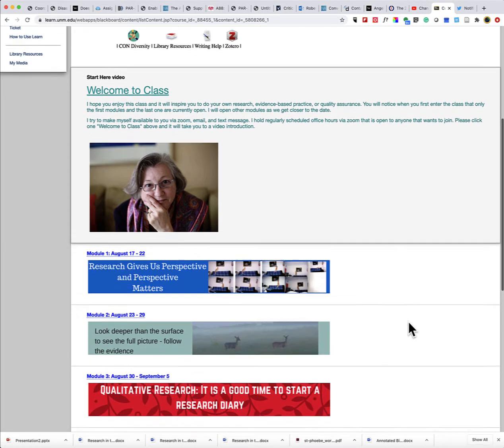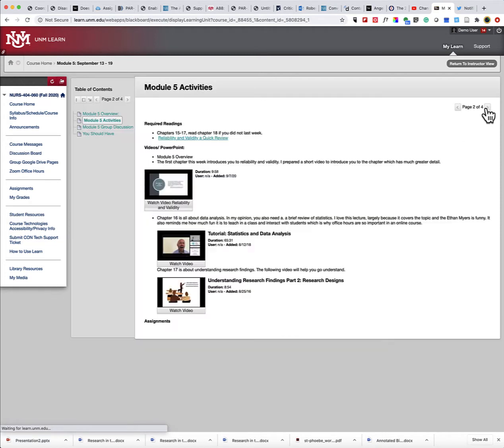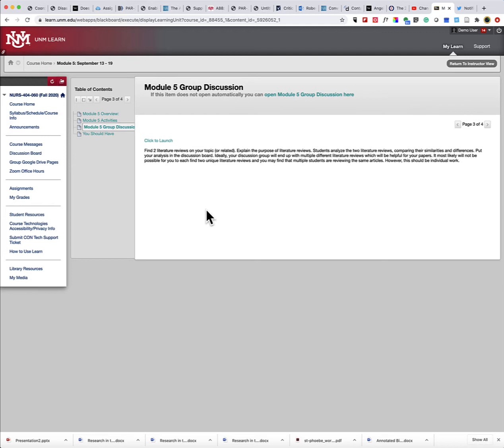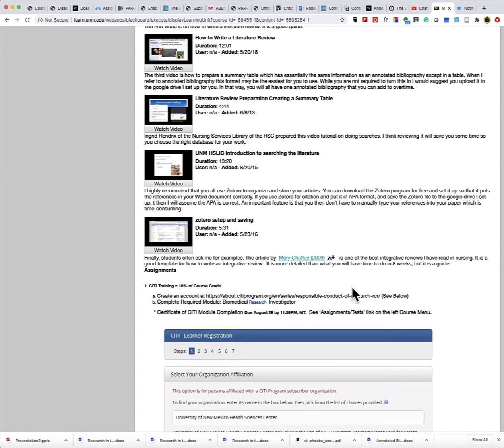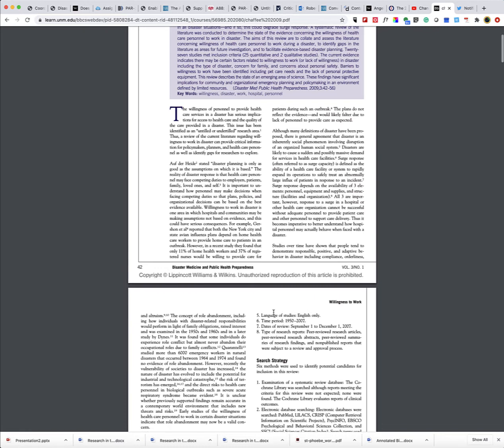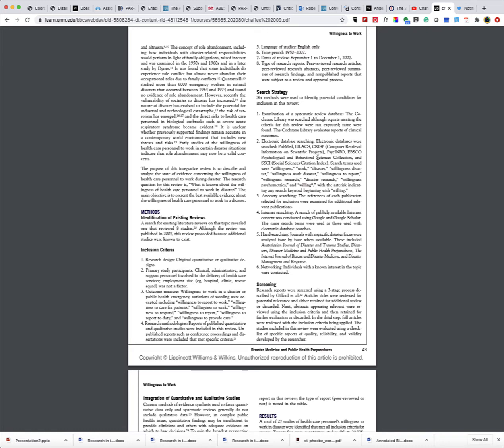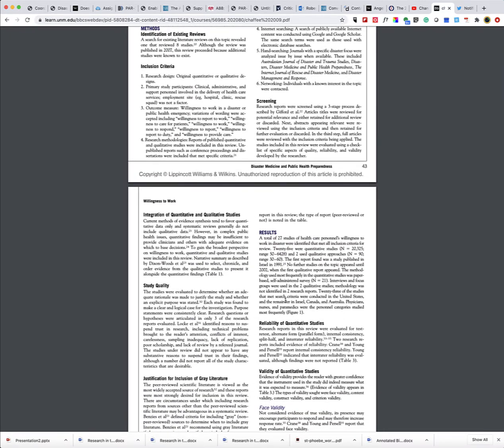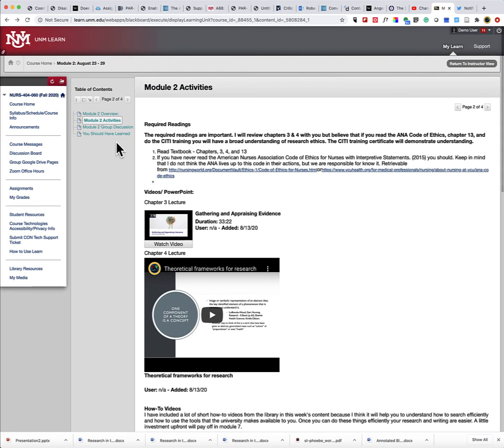Overview for Week 5